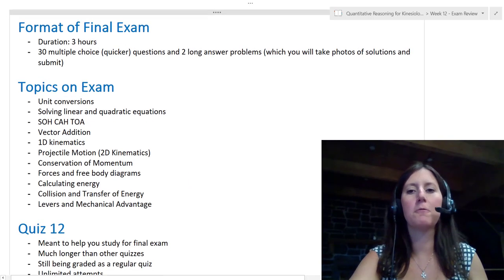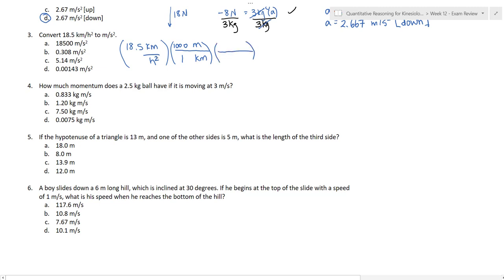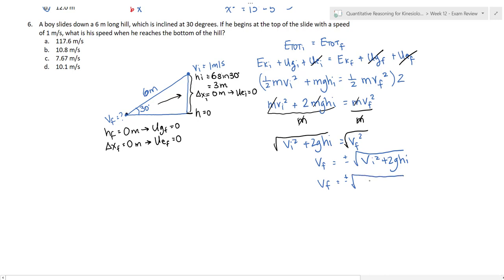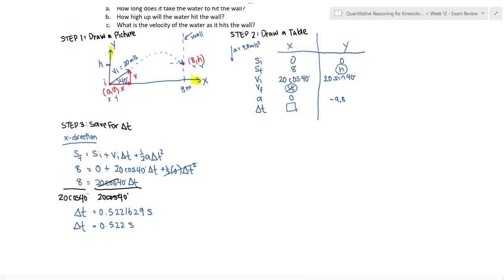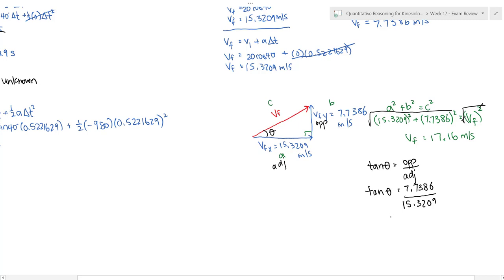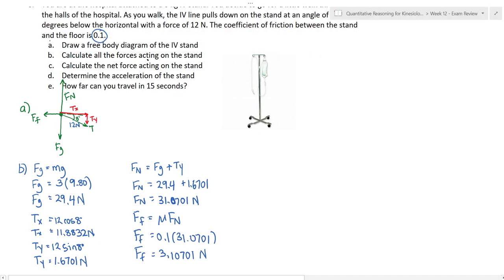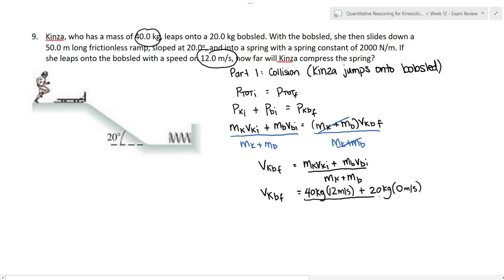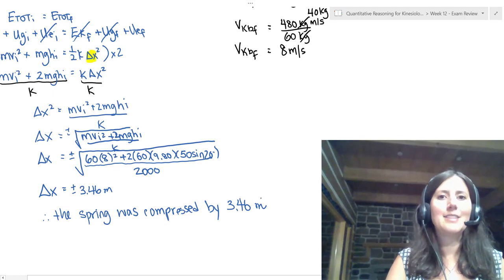Quantitative Reasoning for Kinesiology Lecture 12